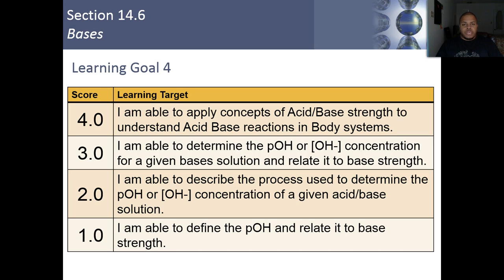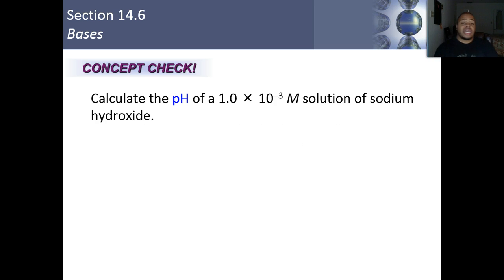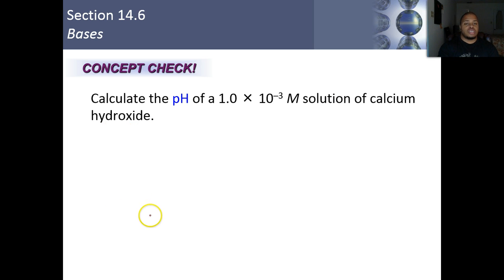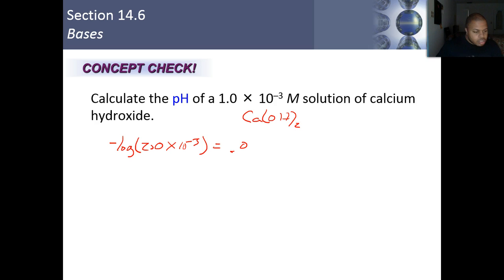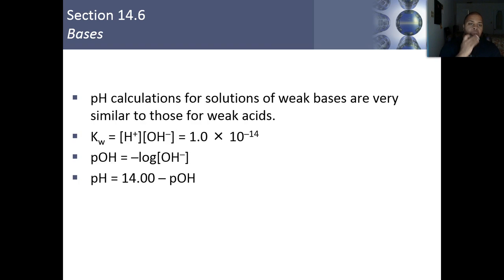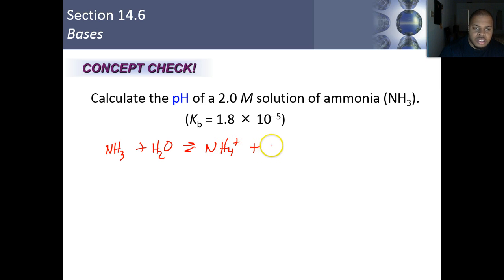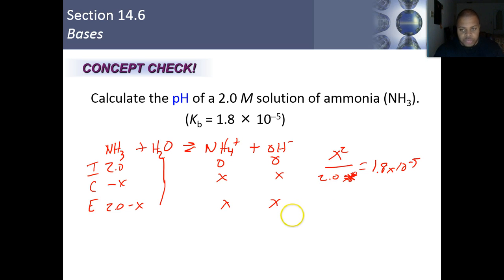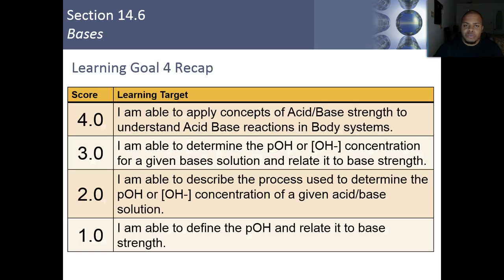AP Acids and Bases 8.4-Bases